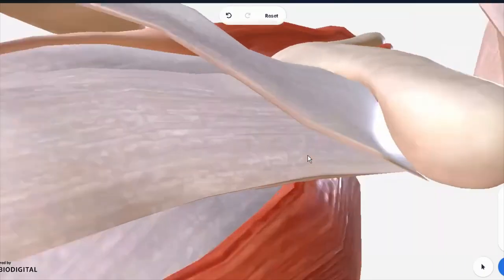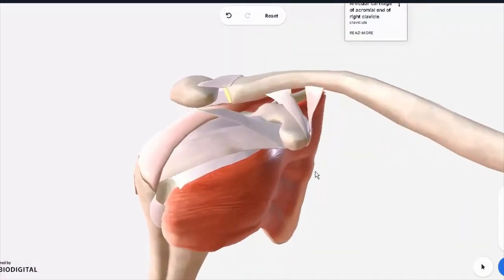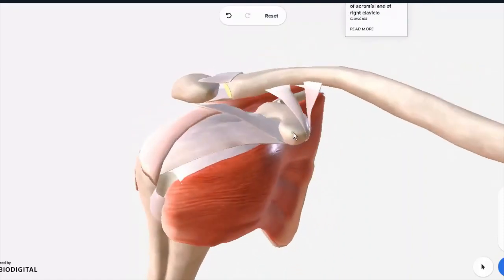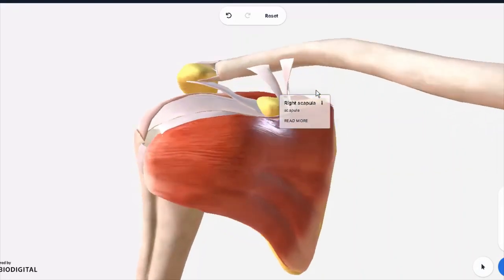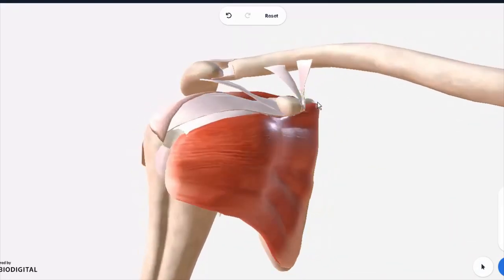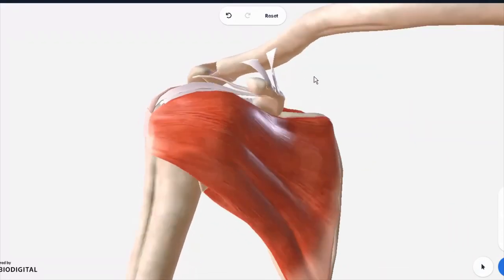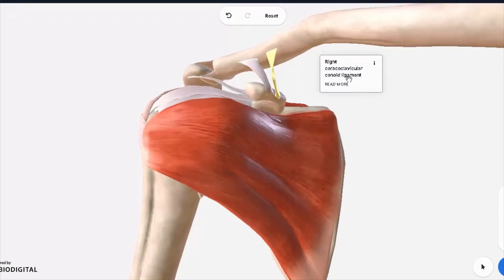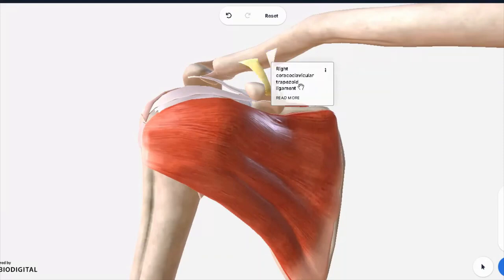Lecture Clip: Ligaments of the Coracoclavicular Joint (Part-2)- 1st Year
Dr. Abdullah describes the various aspects of the shoulder joint ligaments.

More goodies on the channel:
PHYSIOLOGY CONTENT:

CoolConceptsinPhysiology More goodies on the channel
PHYSIOLOGY CONTENT: